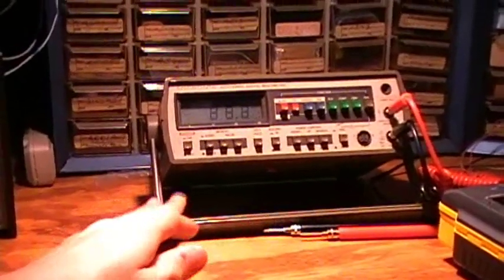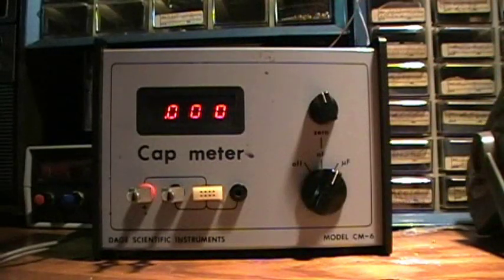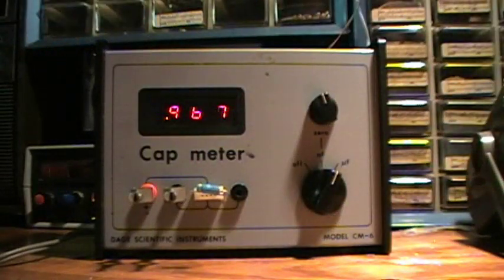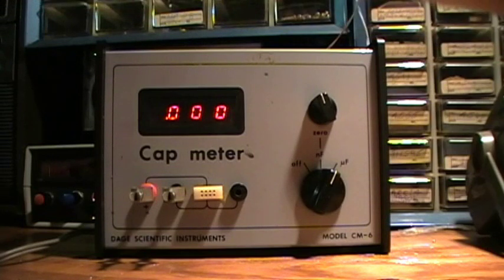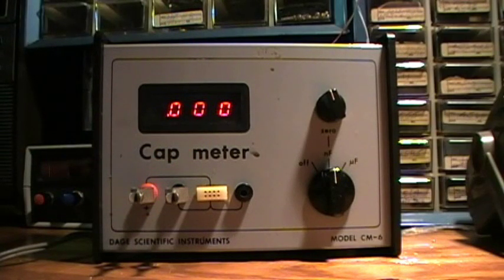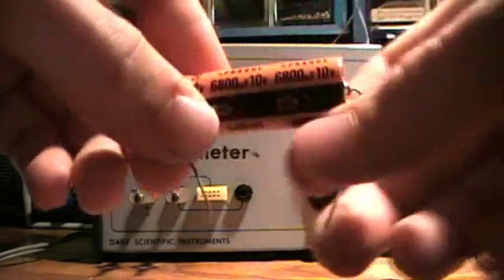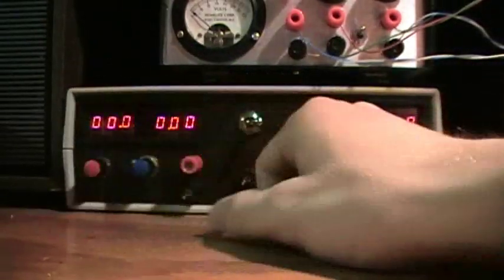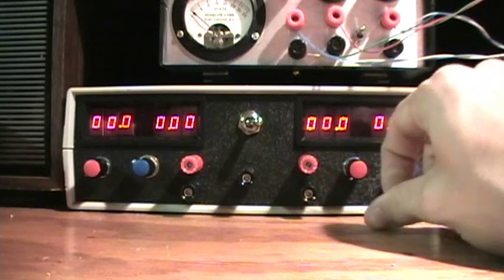Capacitor Meter, Dage Scientific Instruments model CM-6.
A very nice, useful device. I also show my recently-finished power supply.